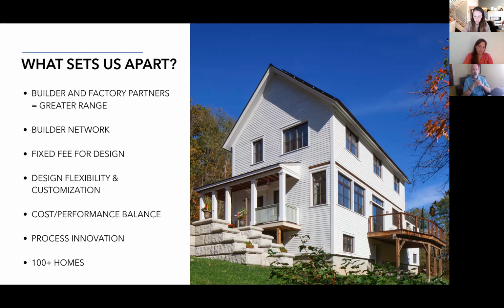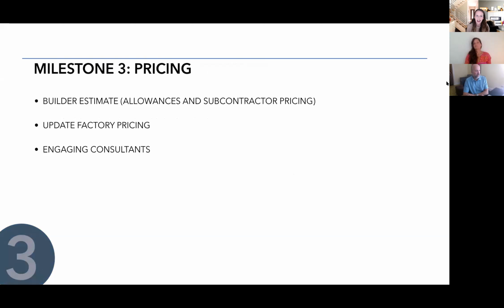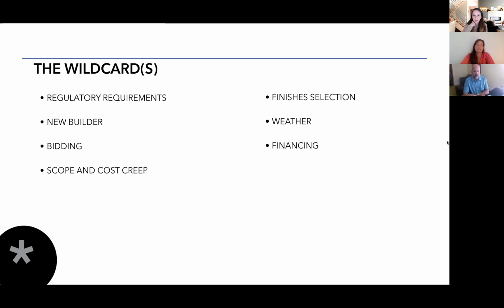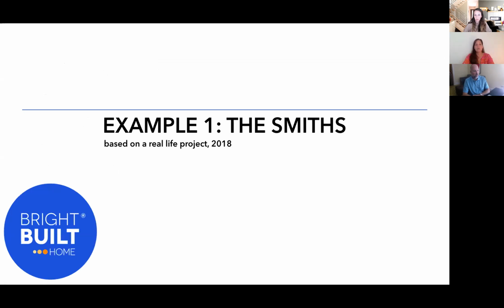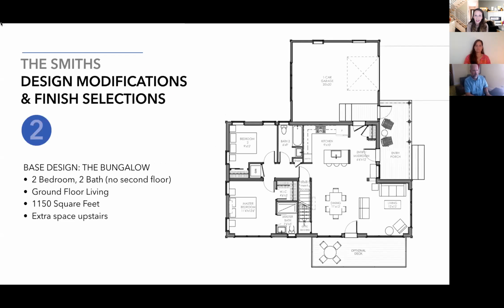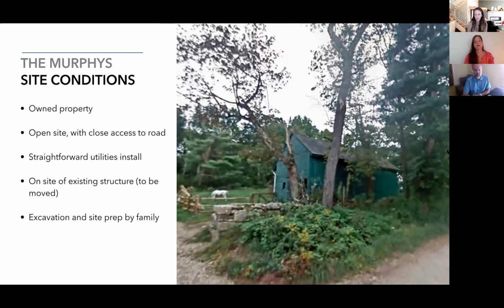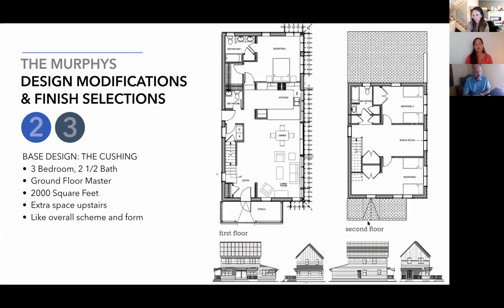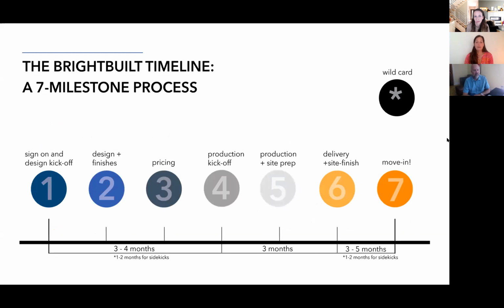Net Zero Home Building Process by BrightBuilt Home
We recently hosted a digital lunch and learn about BrightBuilt's Process. Join in for a walk-through of a day (or ~11 months) in the life of a BrightBuilt Home, from inception through completion. We talk design, we talk modular manufacturer, we talk site prep and set day - it’s a grand ol' time!